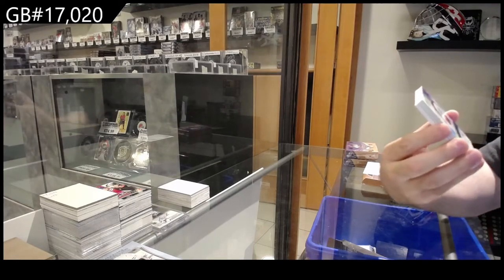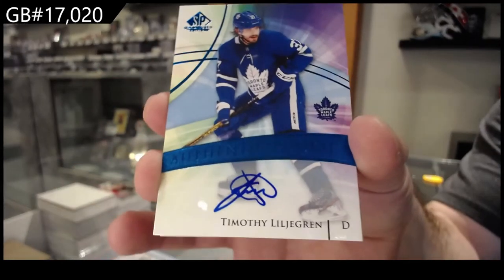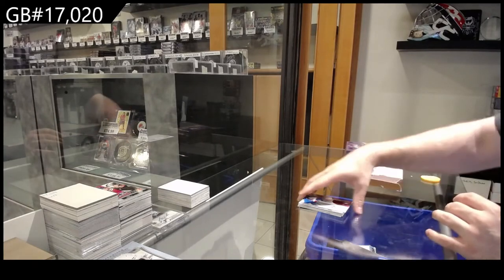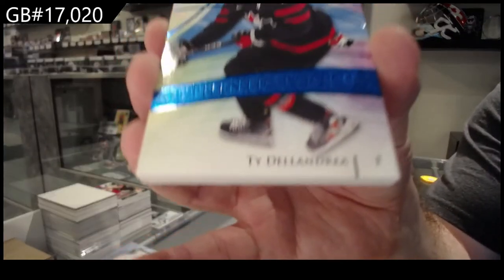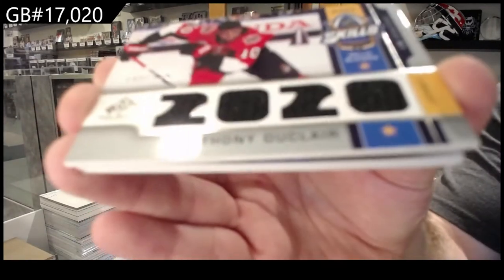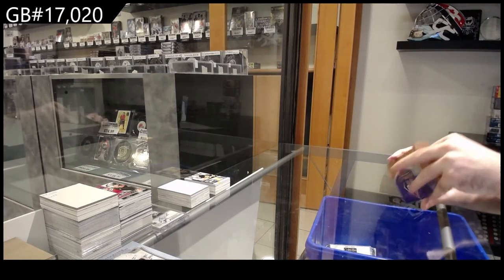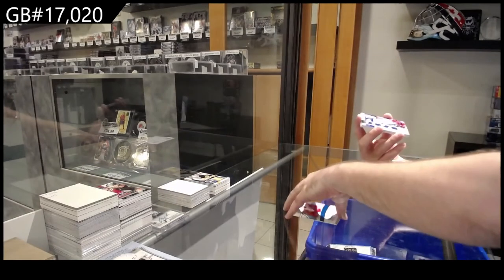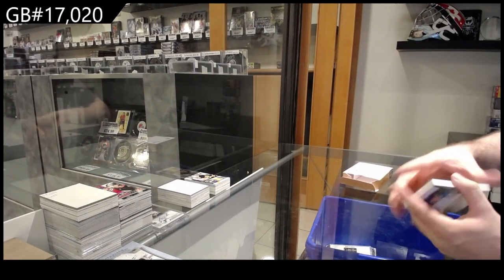20-21 Upper Deck SP Game Used Hockey 3 Box Break - C&C GB #17,020